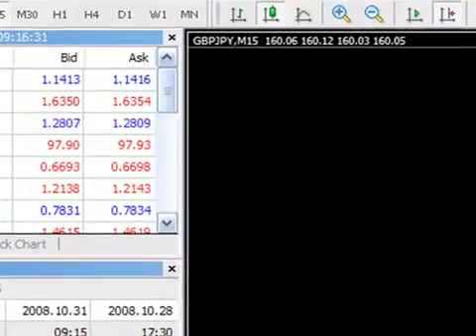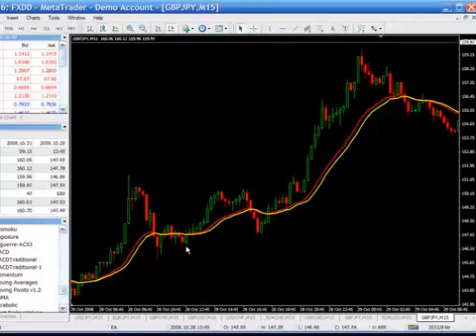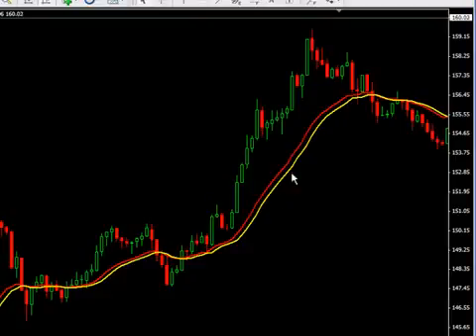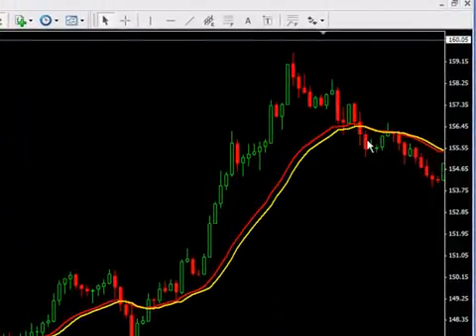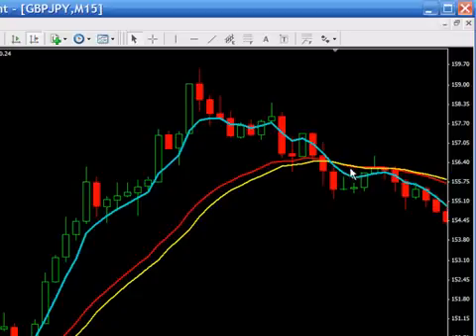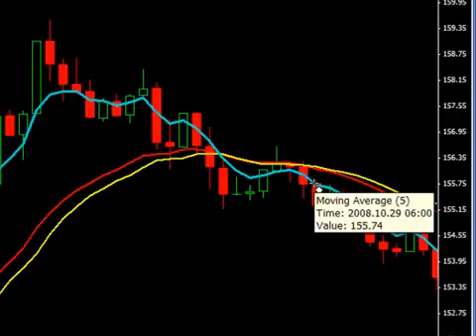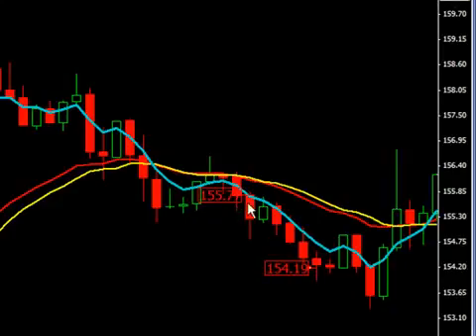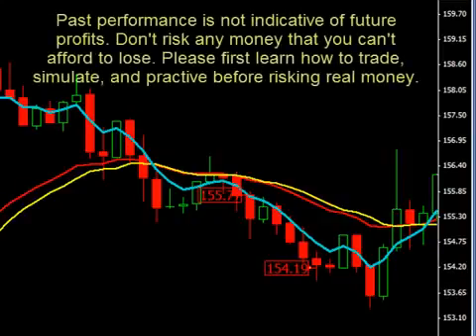Forex Trading System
Forex Trading system,Online Tradin,online stock buying,best online stock trading